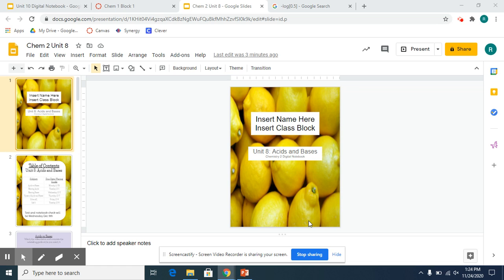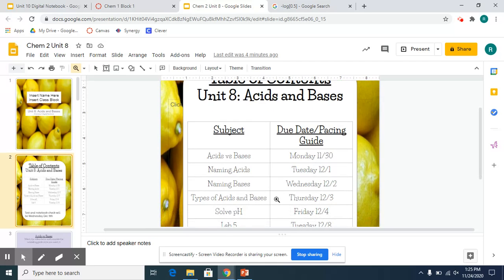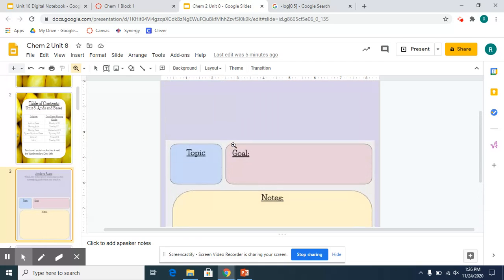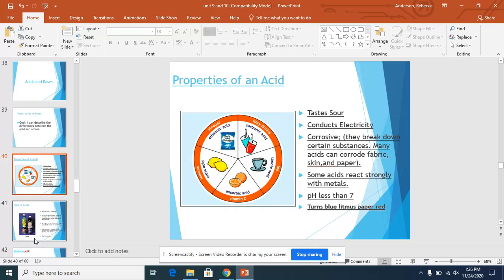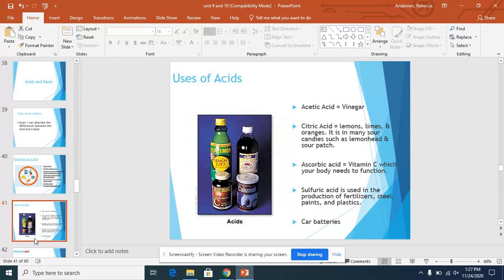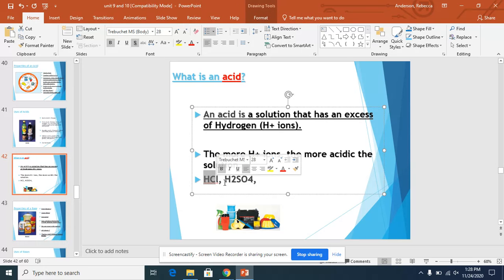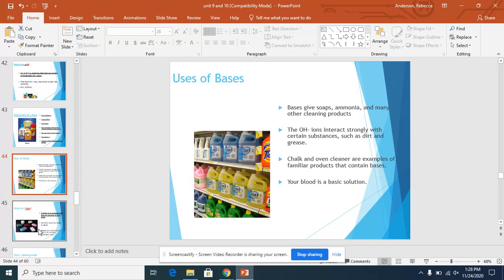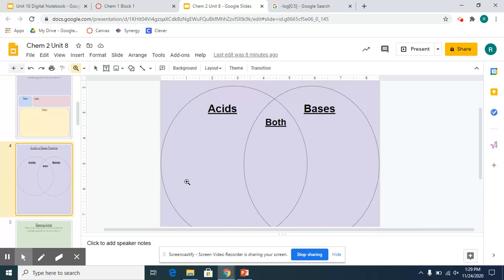Acids vs Bases chem 1